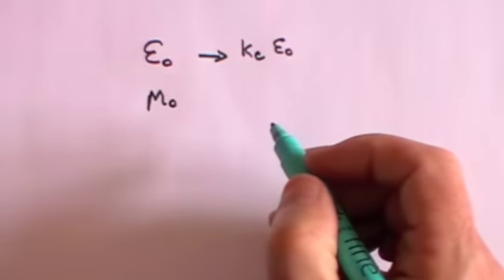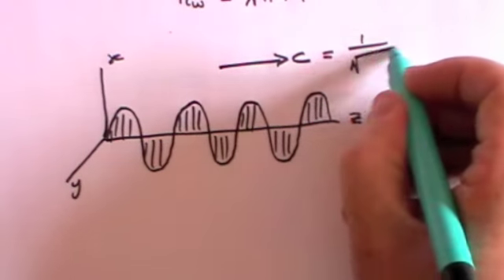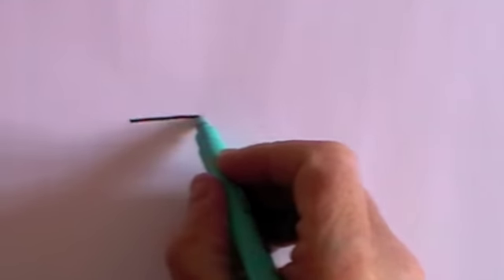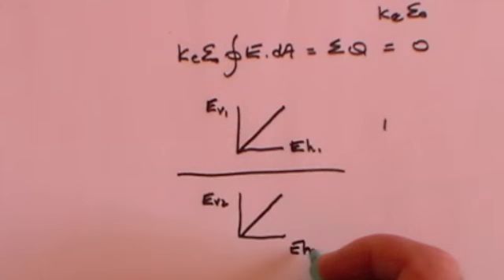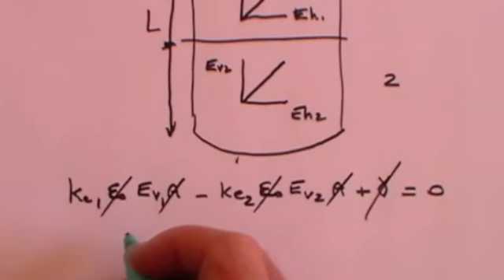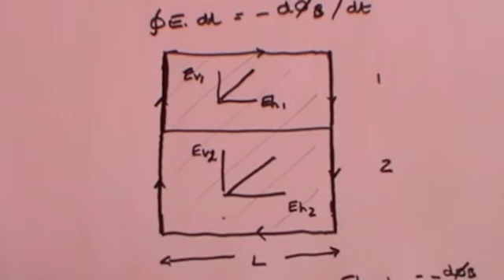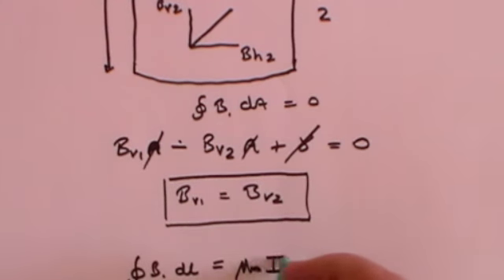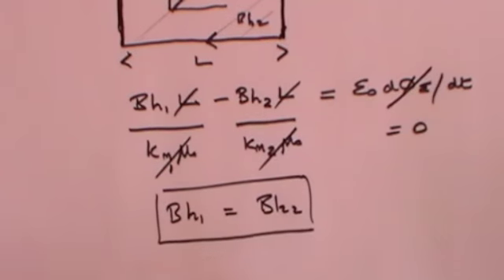Fresnel Equations Part 1: The Boundary Conditions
The Fresnel Equations
Part 3 of a series on electromagnetic radiation: The Fresnel Equations - deriving from Maxwell's equations the boundary conditions when EM radiation passes between two dielectrics and deriving the Fresnel equations which describe the proportion of the E vector which is reflected or refracted.
Part 1: The Boundary Conditions
Part 2: Deriving the Fresnel Equations